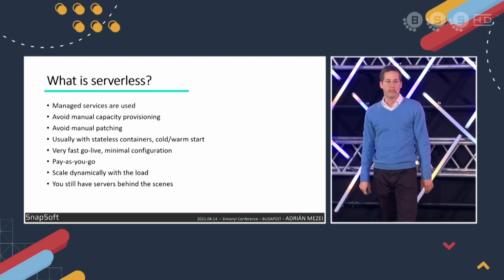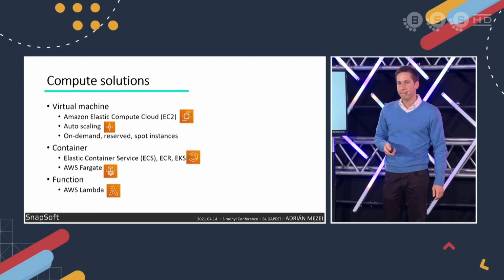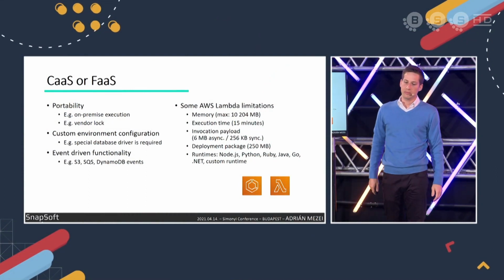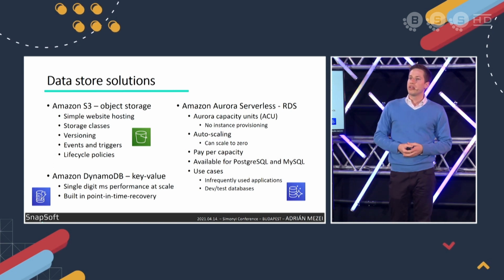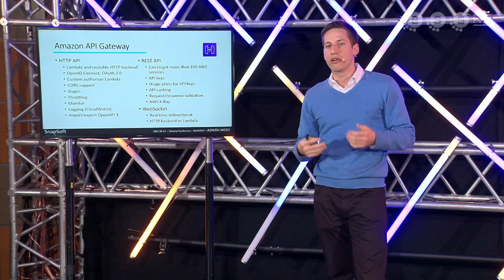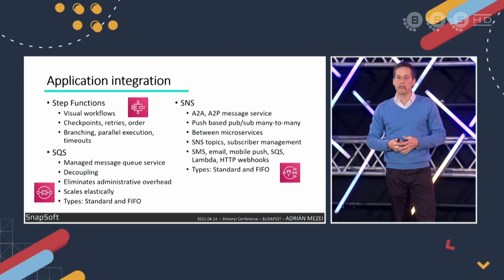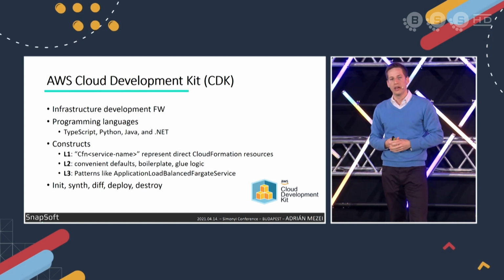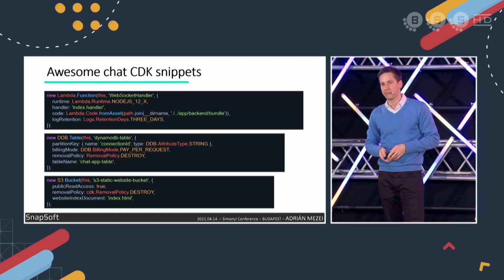SnapSoft cuts through the Amazon at Simonyi Conference 2021 ☁️ Adrián Mezei - Cloud Architect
As key sponsors for the conference, SnapSoft presented the following topics:

- Serverless services
- Example architectures